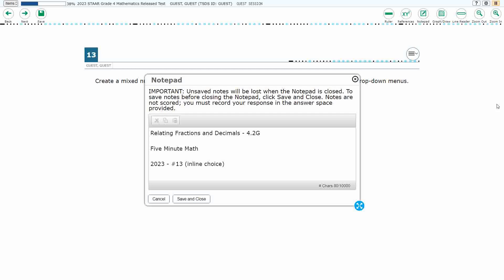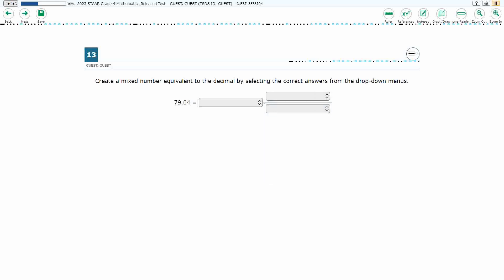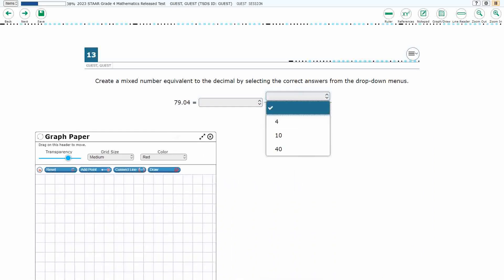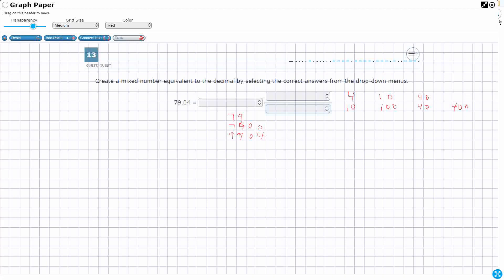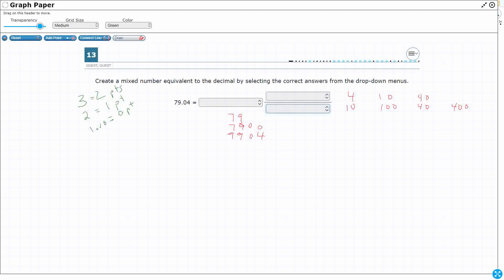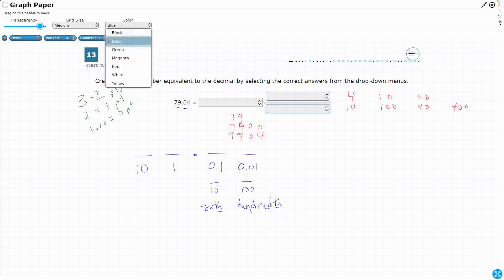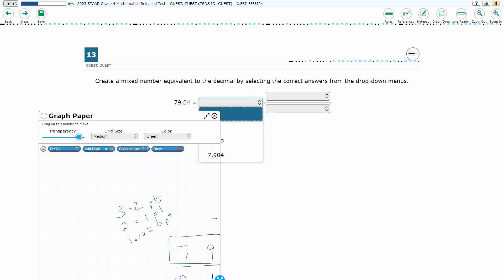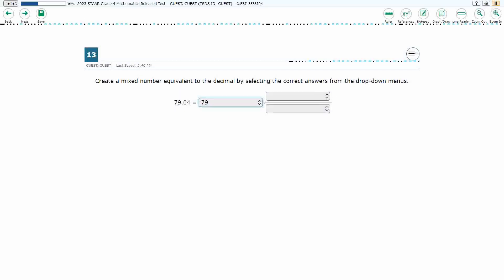4th Grade STAAR Practice Relating Fractions and Decimals (4.2G - #16)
Practice relating decimals to fractions that name tenths and hundredths with a test item from the 2023 STAAR test (#13 - 4.2G).